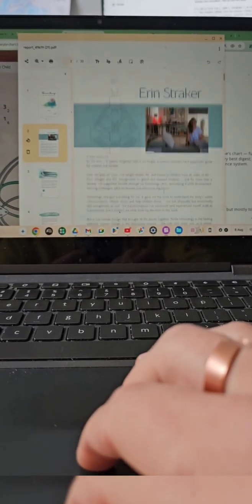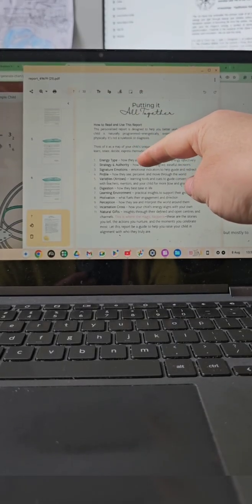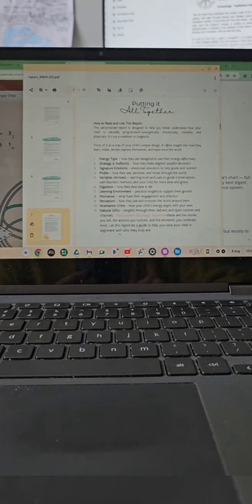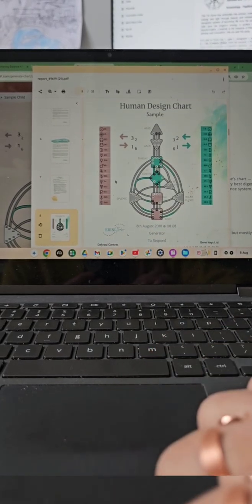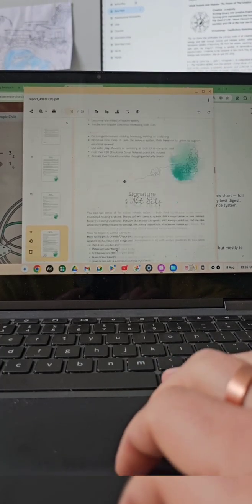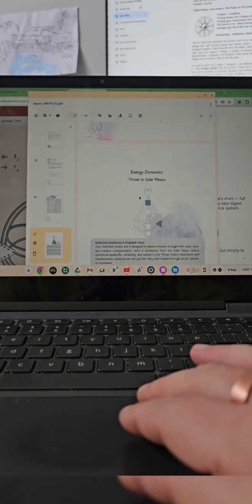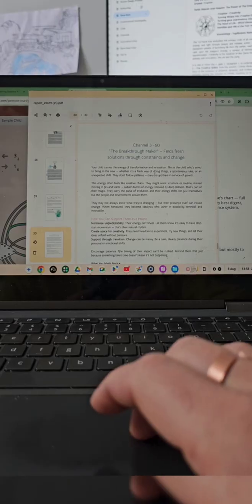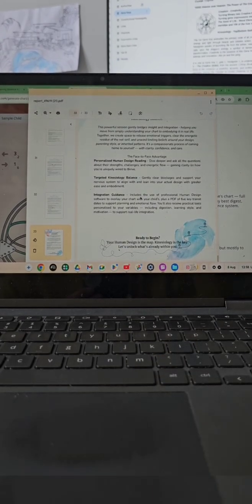Parenting with Purpose - Human Design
Download Your Child’s Human Design Manual ✨
If your child did come with an instruction manual… this would be it!

Discover how your child is uniquely designed to digest life, learn effectively, stay motivated, and shine in their natural gifts. This downloadable guide offers deep insight into their energy, behaviour, and needs—so you can support them with more clarity, ease, and confidence.

🎁 Tailored to your child’s Human Design
🧠 Covers digestion, learning, motivation + more
🌟 Perfect for conscious parenting and deeper connection